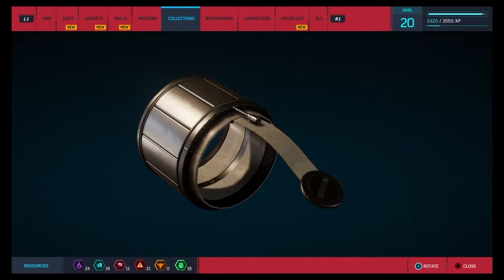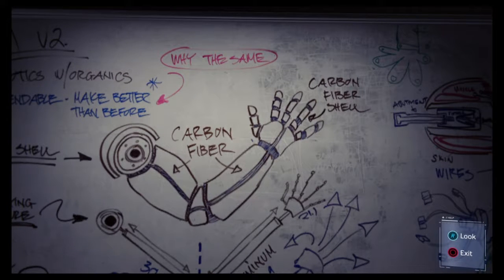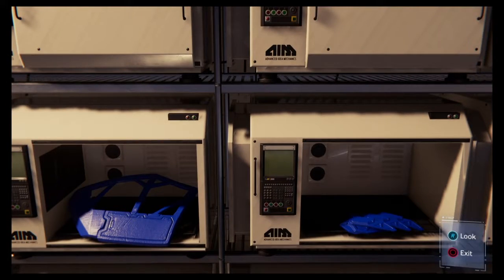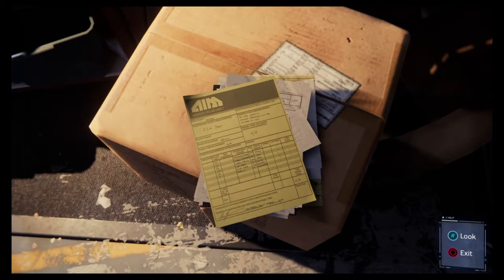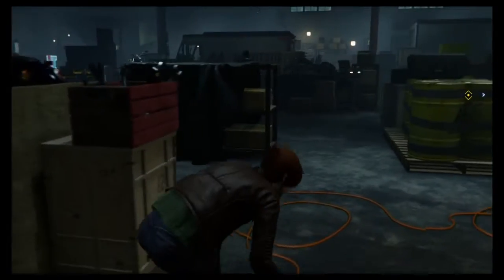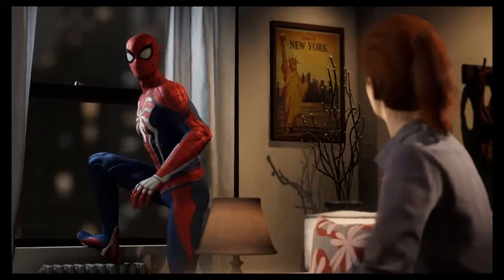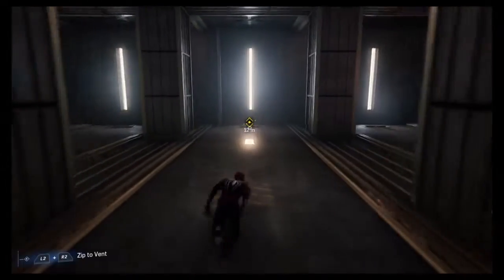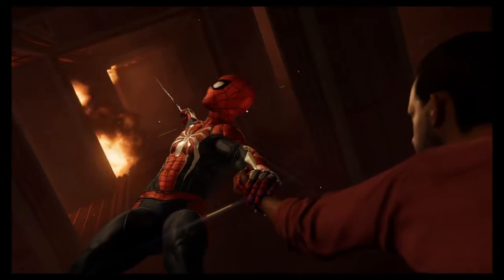Marvel's Spider-Man Playthrough Part 15